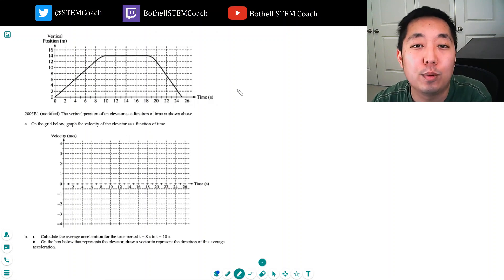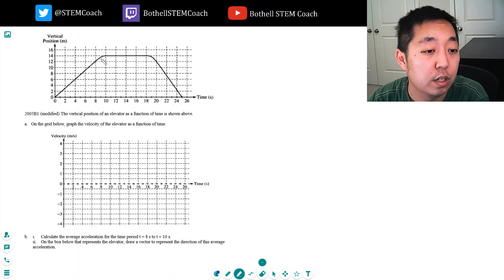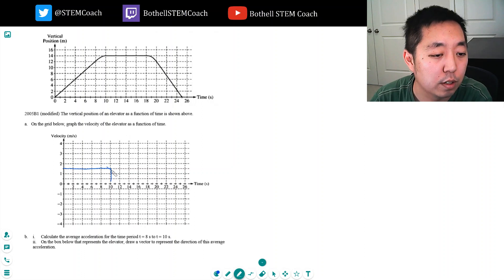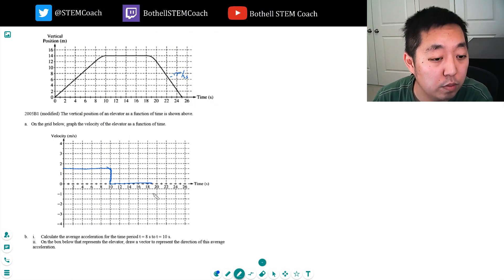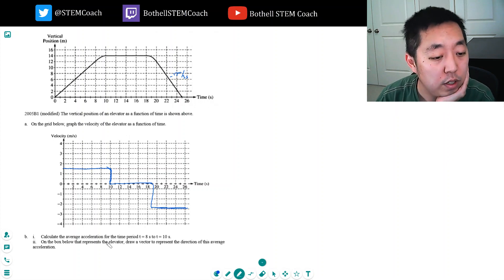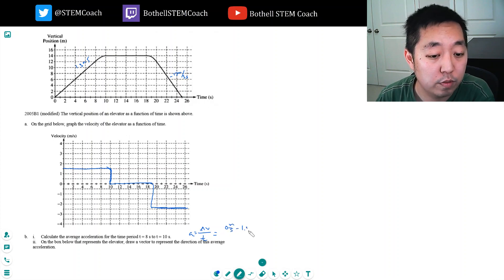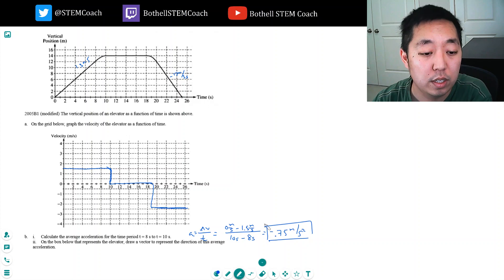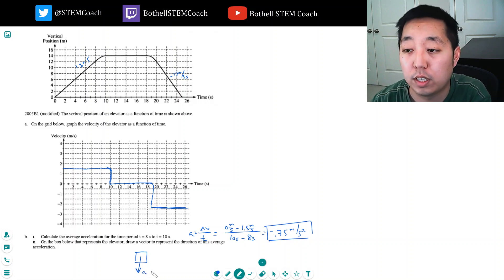AP Physics 1 Kinematics Problem #4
In this AP Physics 1 kinematics problem, we’re going to be looking at solving a free response question involving kinematics in one dimension.

This problem requires us to understand graphs of motion and the relationship between displacement, velocity, and acceleration.